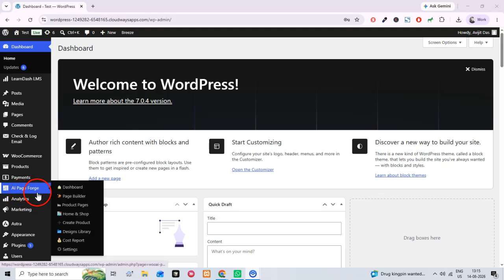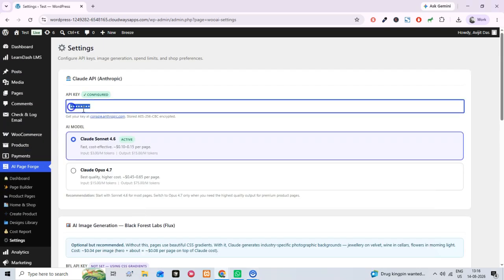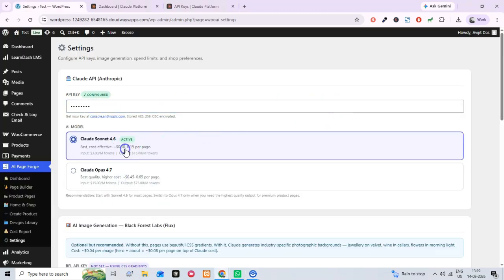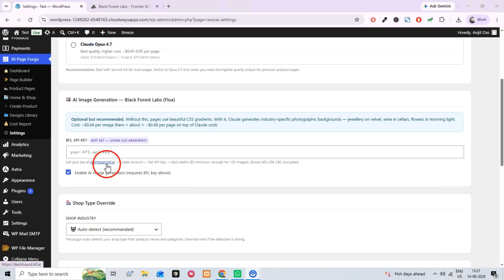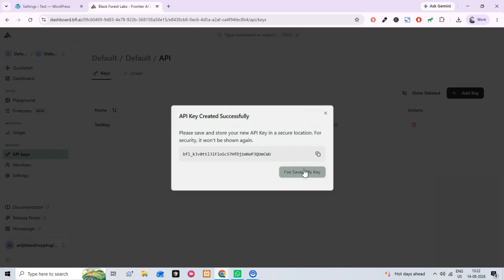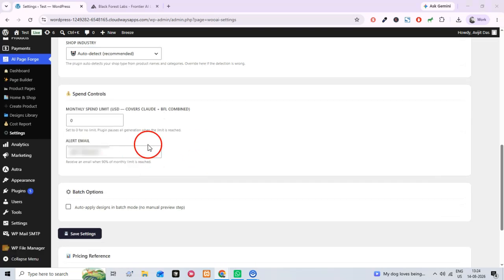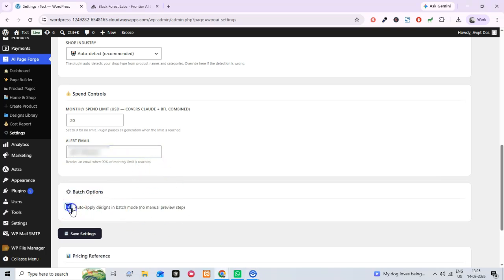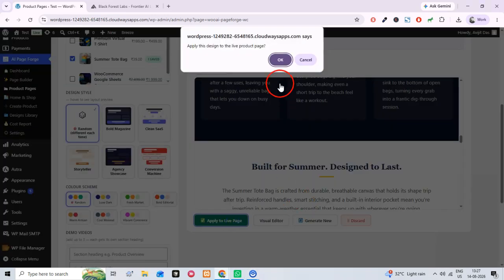AI Page Forge Pro - Settings Setup Walkthrough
Before you generate your first AI-designed page, there's one quick setup step: Settings. In this video, I'll walk you through every setting in AI Page Forge Pro so your plugin is fully connected and ready to work.

You'll learn how to:
✅ Connect your Claude API key (the AI brain behind your layouts and copy)
✅ Choose the right AI model — Claude Sonnet 4.6 vs. Claude Opus 4.7
✅ Set up optional AI image generation with Black Forest Labs Flux
✅ Configure Shop Type Override for more relevant designs
✅ Set monthly spend limits and alert emails to protect your budget
✅ Turn on Batch Options for faster multi-product redesigns

This is a one-time setup — once it's saved, you're ready to generate pages anytime.

🔗 Get your Claude API key: console.anthropic.com
🔗 Get your Flux API key: dashboard.bfl.ai